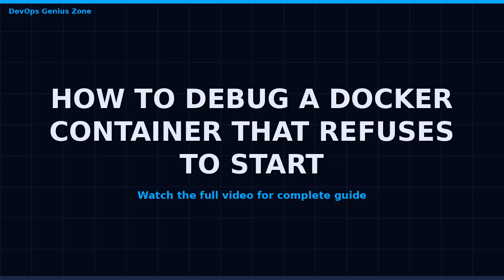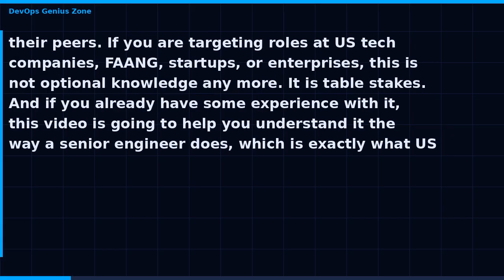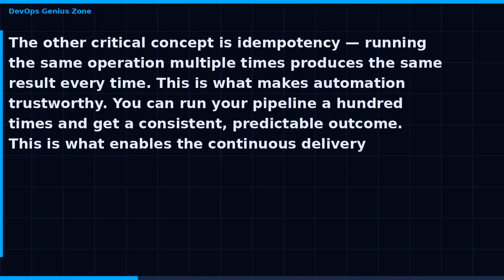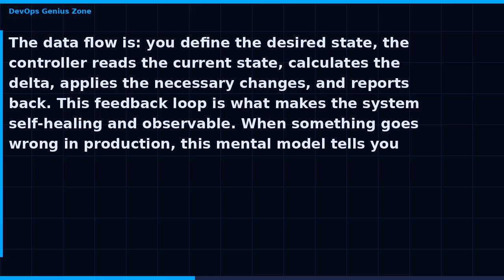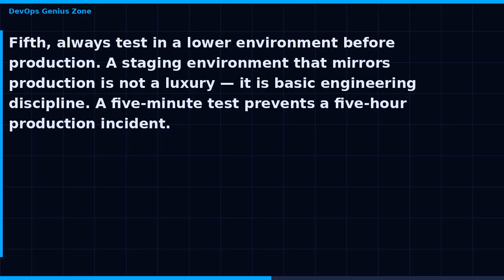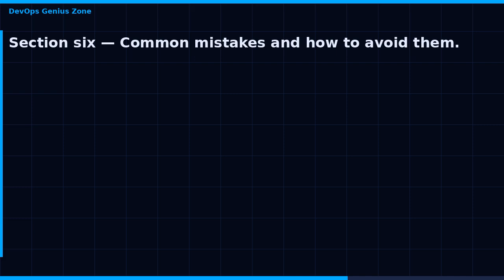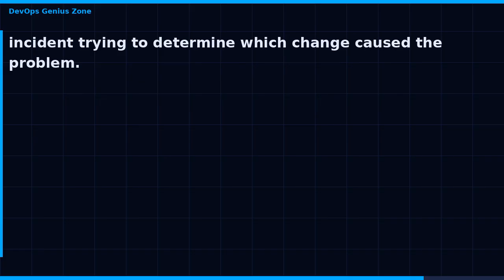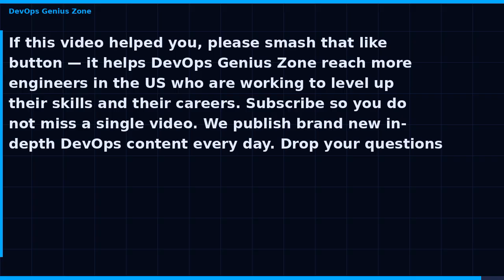How to Debug a Docker Container That Refuses to Start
Master How to debug a Docker container that refuses to start with this complete guide for DevOps engineers targeting the US job market in 2025.

Whether you are preparing for a DevOps interview, working toward a certification, or levelling up your production skills, this video covers everything you need — with real-world examples from US tech companies.

CHAPTERS:
  00:00 Introduction
  01:00 Why How to debug a Docker container that refuses to start matters in the US job market
  02:30 Core concepts explained simply
  03:30 How it works under the hood
  04:30 Getting started the right way
  05:30 Best practices from senior engineers
  06:30 Common mistakes and how to avoid them
  07:30 Real-world production example
  08:30 Summary

Skills covered: DevOps Engineer, Kubernetes, Docker, CI/CD, Linux, Cloud Computing, AWS, Azure, DevOps Tutorial, DevOps Jobs USA